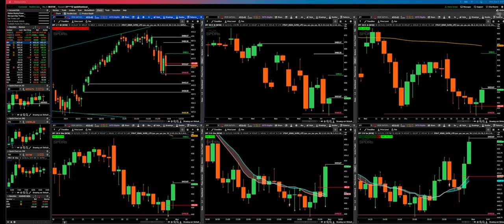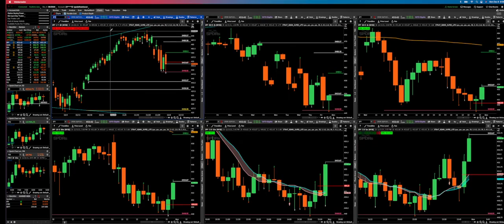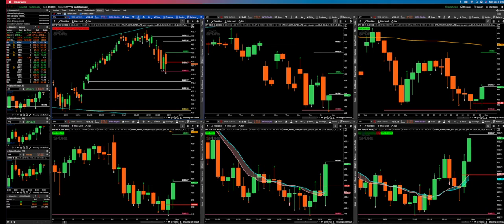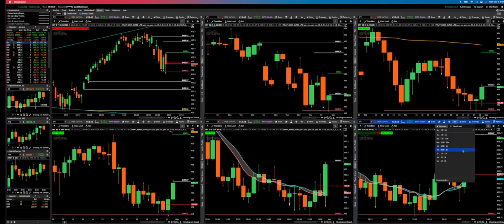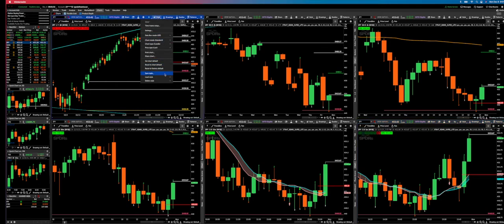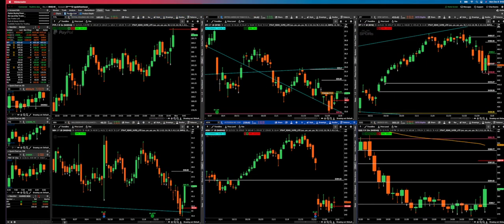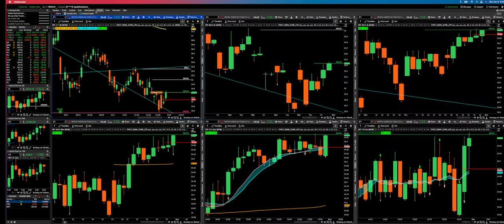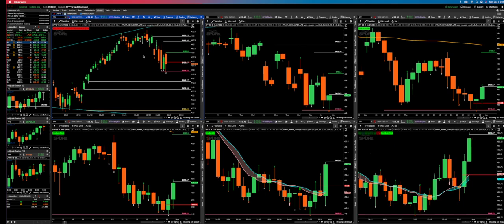Customize your Thinkorswim setup for the Strat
I give you the details of my ThinkOrSwim chart setup and how you can do it too.